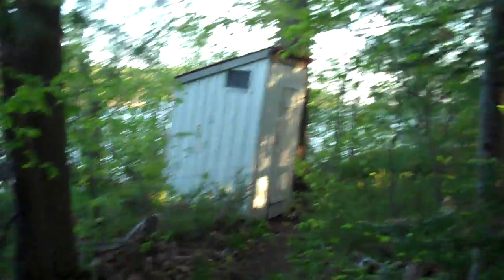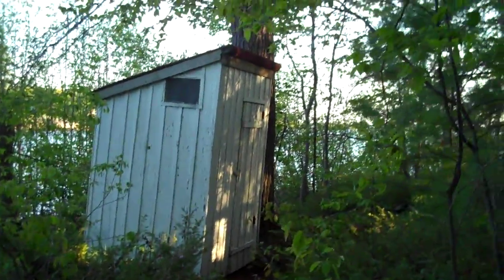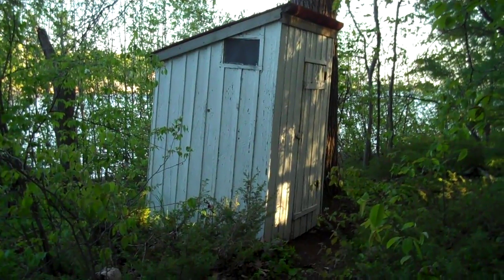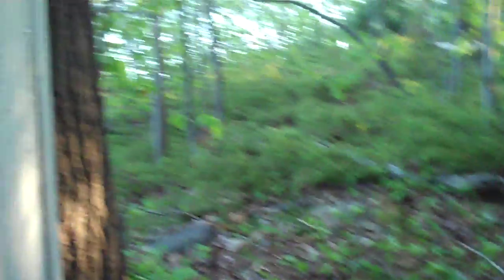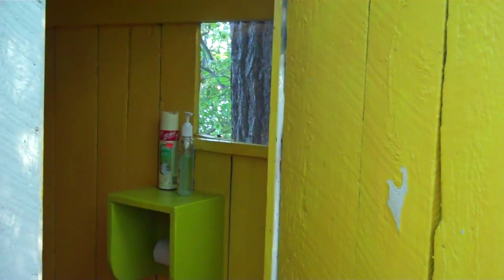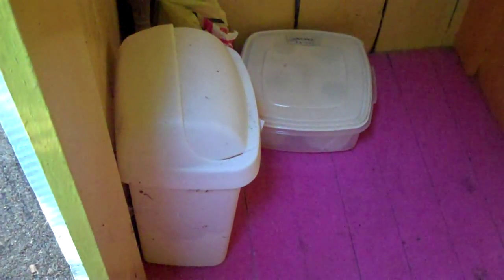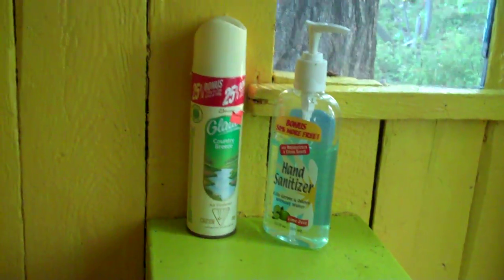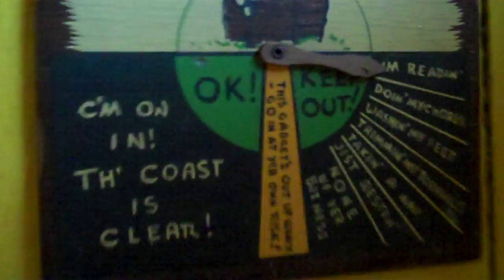Taking the Mystery Out of the Outhouse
In today's video, I give a tour of Action Island's colorful late 1800s outhouse to show everyone that going to the outhouse isn't a scary experience.